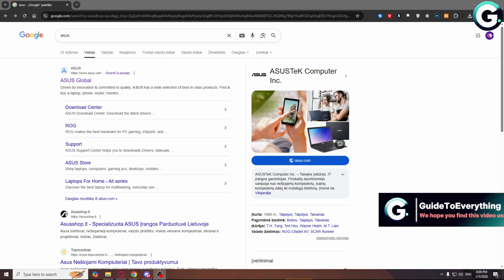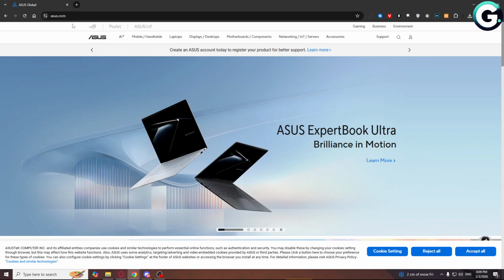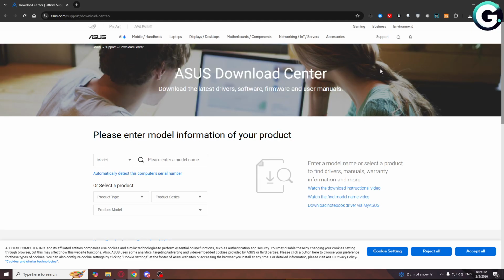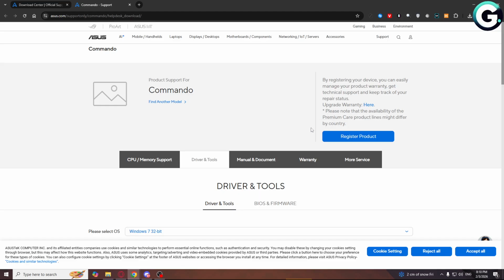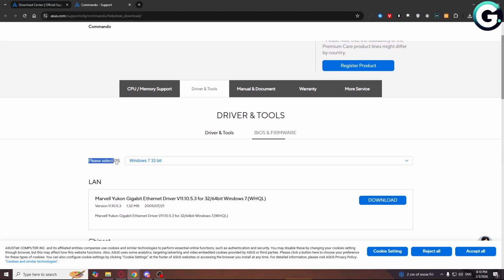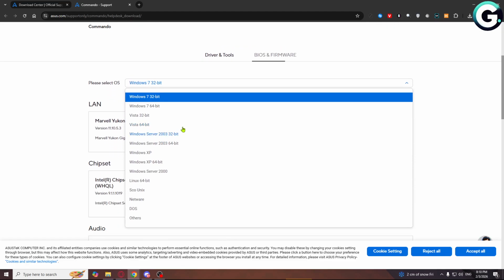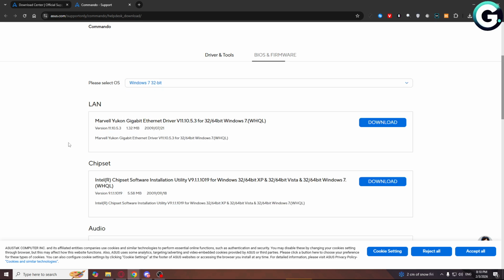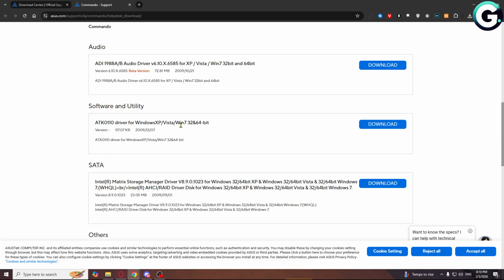How To DOWNLOAD ASUS MOTHERBOARD DRIVERS (EASY) 2026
How to download ASUS motherboard drivers in 2026. I show how to find your exact motherboard model, download official drivers from ASUS, install chipset, LAN, and audio drivers, and fix issues if drivers don’t install or work properly.